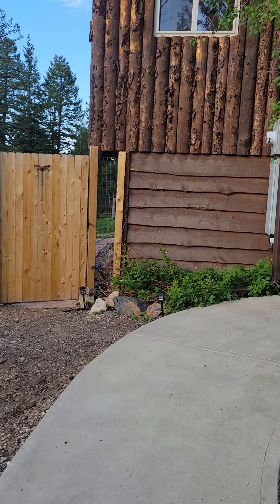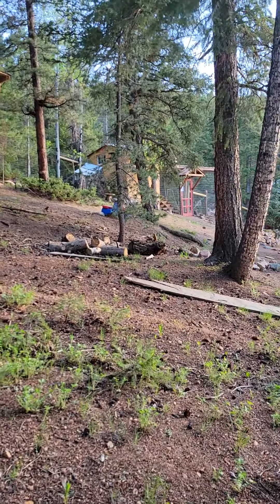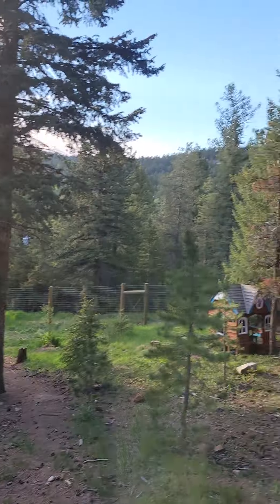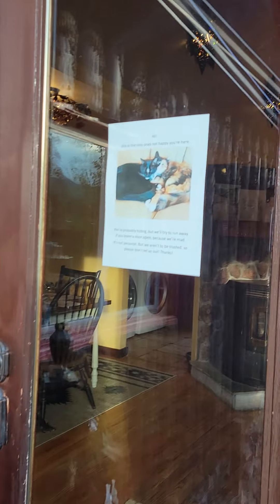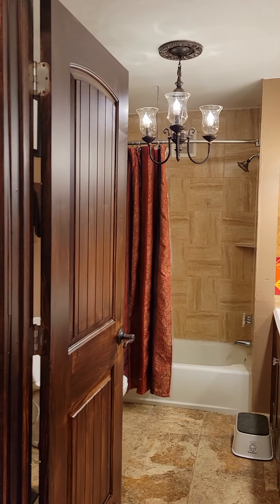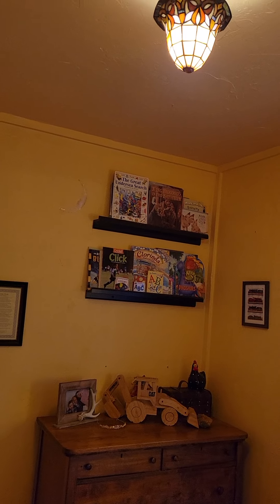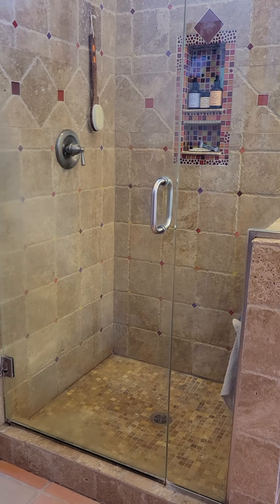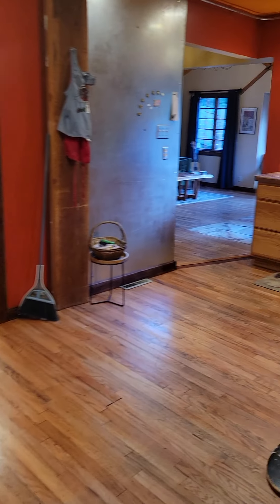28855 Windflower Lane, Conifer, CO